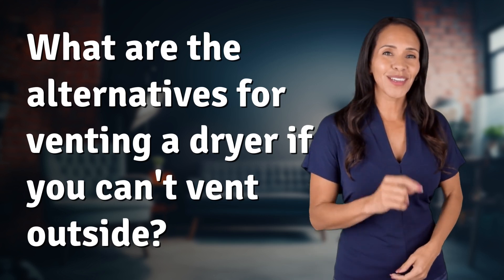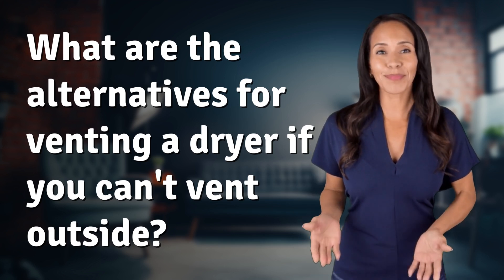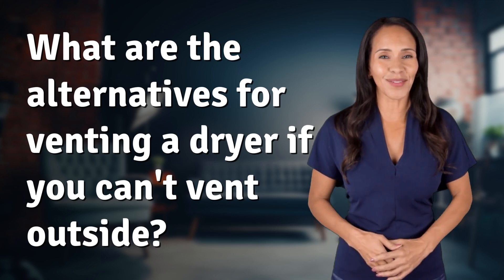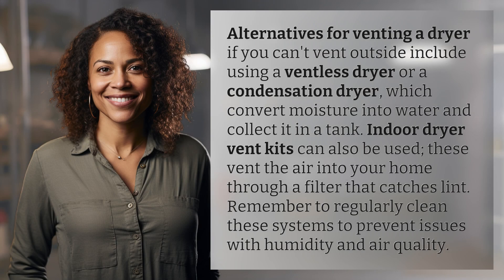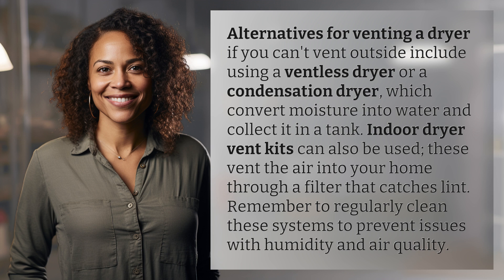What are the alternatives for venting a dryer if you can't vent outside?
Dryer Venting Alternatives: No Outside Vent Needed! 👉 Dryer Vent Alternatives 👉 Learn about ventless and condensation dryers, as well as indoor vent kits, as alternatives for venting your dryer indoors when you can't vent outside. Keep your home dry and your air quality high with these options.

Laura S. Harris (2024, May 25.) What are the alternatives for venting a dryer if you can't vent outside?
    🌐 AskAbout.video